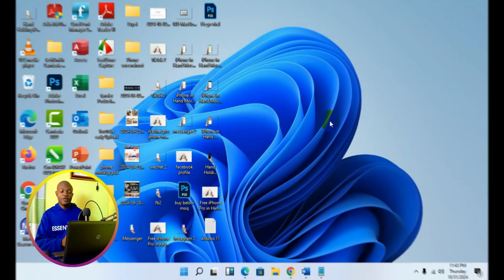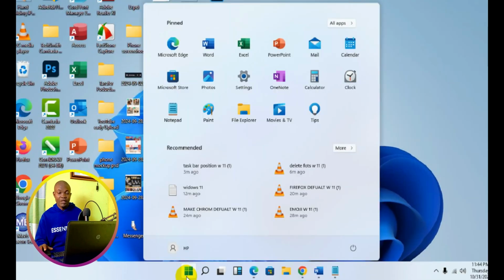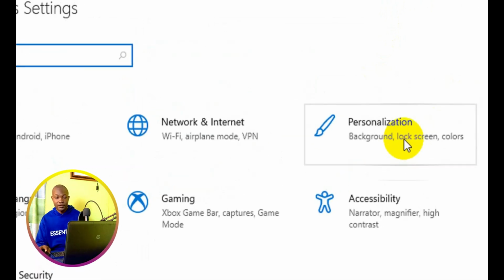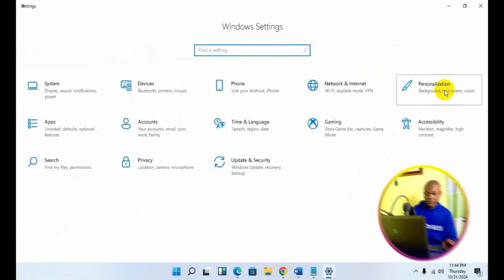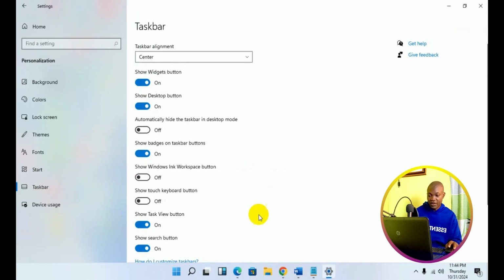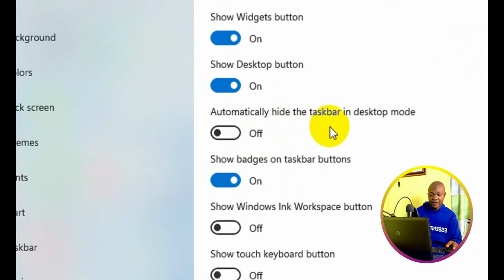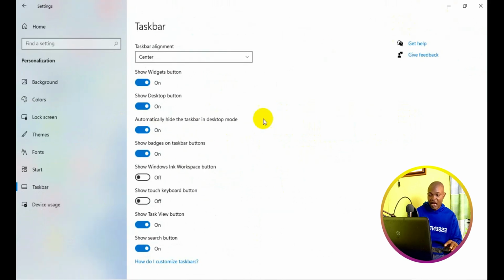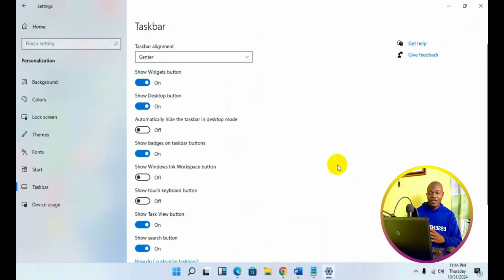How to Hide/Show Your windows 11 Taskbar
Hey, Windows 11 users! 🖥️ In today's tutorial, we’ll walk you through the simple steps to hide or show your taskbar. Whether you want a cleaner desktop look or need quick access to your apps, this guide will help you customize your taskbar to suit your needs. Let's dive in!

What you'll learn in this video:
1. Accessing Taskbar Settings - How to navigate to the taskbar settings on your Windows 11 device.
2. Hiding Your Taskbar - Step-by-step instructions to hide the taskbar when it’s not in use.
3. Showing Your Taskbar - How to bring back the taskbar when you need it.
4. Customizing Taskbar Behavior - Tips for customizing how and when your taskbar appears.
5. Troubleshooting Common Issues - Solutions for common problems you might encounter while managing your taskbar.

Why customize your taskbar?
Adjusting the visibility of your taskbar can help you maintain a clutter-free desktop, improve your workflow, and give you more control over your workspace. It’s all about making your computer work best for you!

This guide is perfect for anyone looking to personalize their Windows 11 experience. Whether you're new to Windows or a seasoned user, these tips will help you get the most out of your taskbar.

Let’s get started and make your Windows 11 taskbar work for you! 🚀